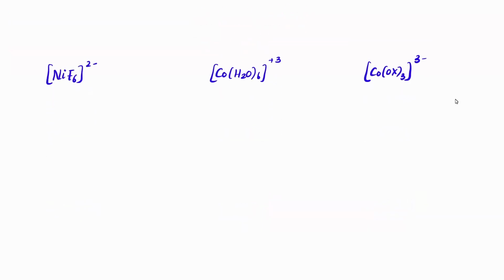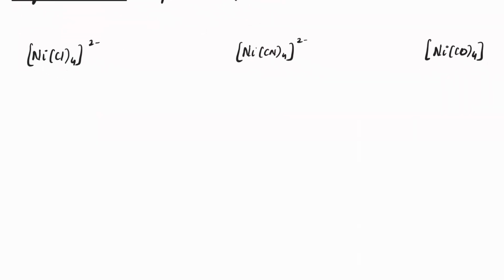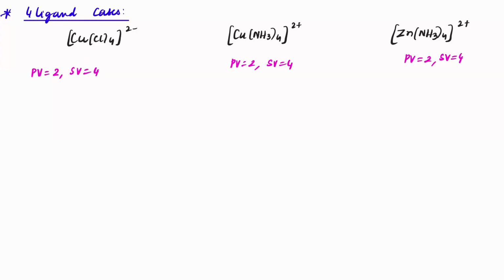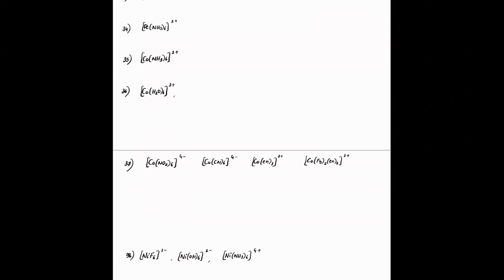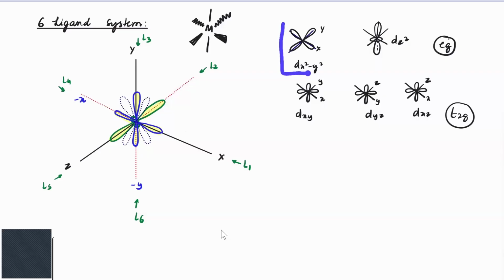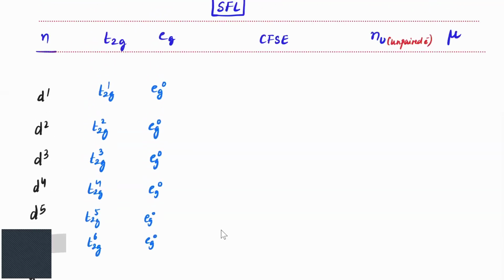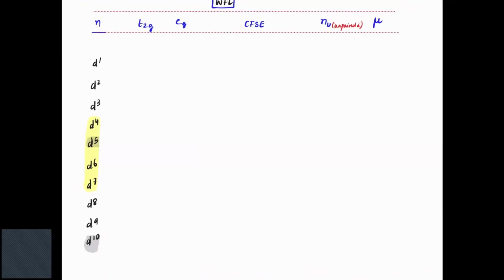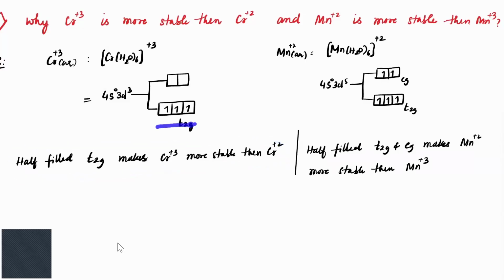Coordination Compounds Lec 3